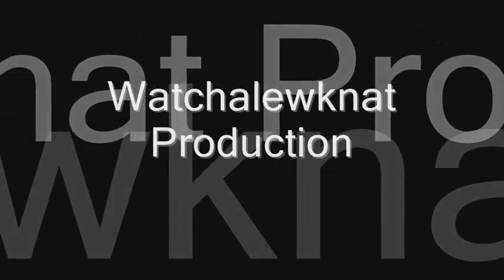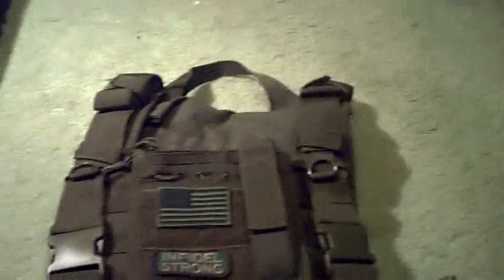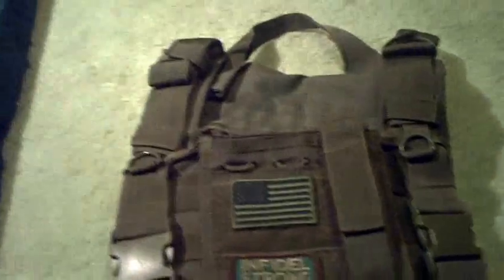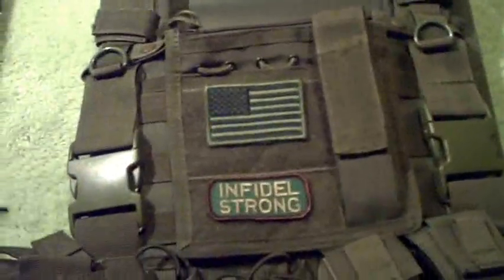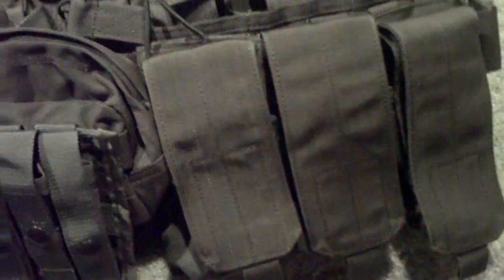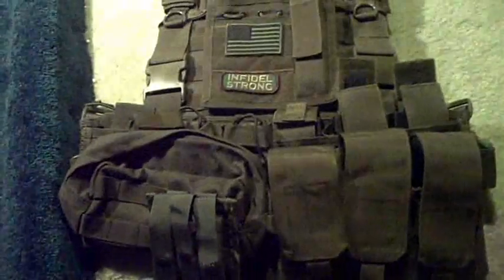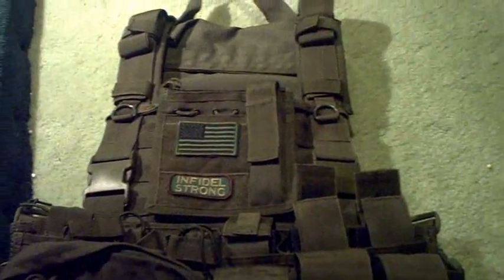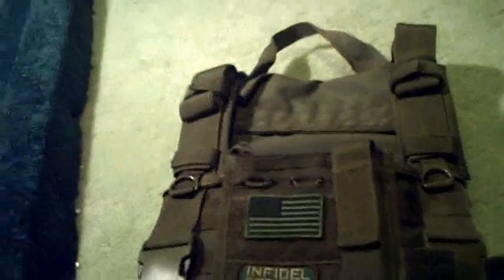airsoft gear: new gear on my vest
this is my video showing the new stuff on y vest mostly pouches.